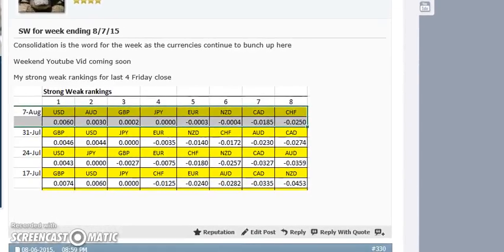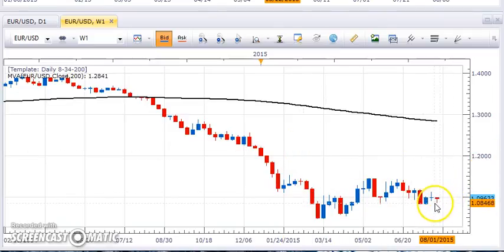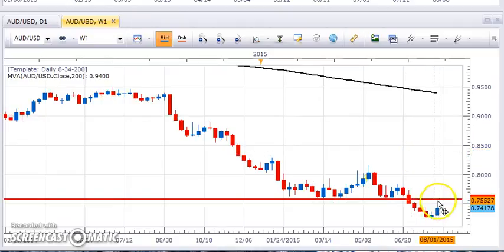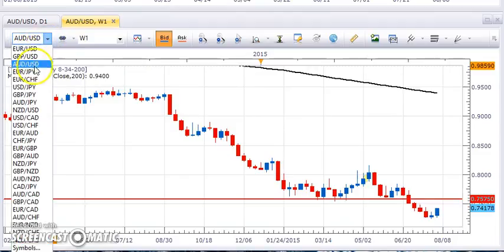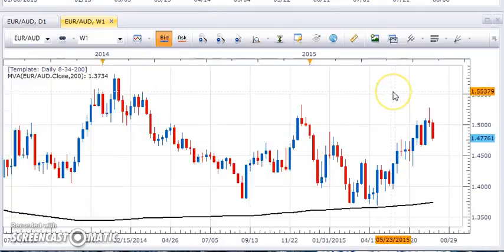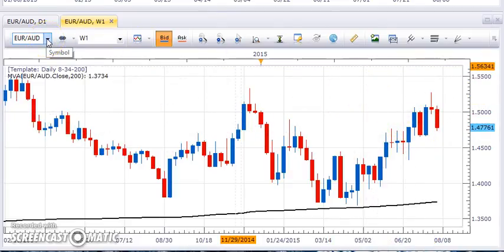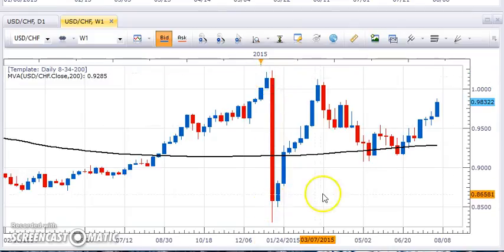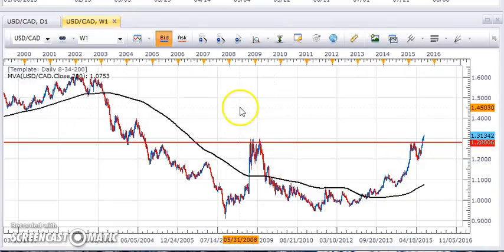Trading the trend Weekend Report Aug 8th , 2015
Here is my current Strong Weak rankings along with some weekly charts and setups I am watching